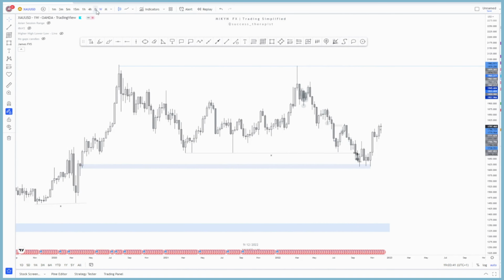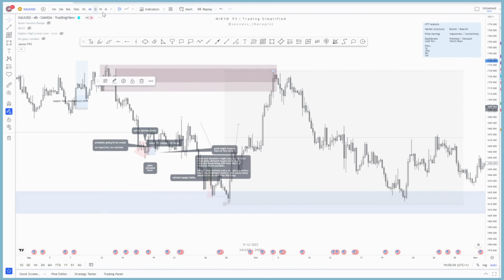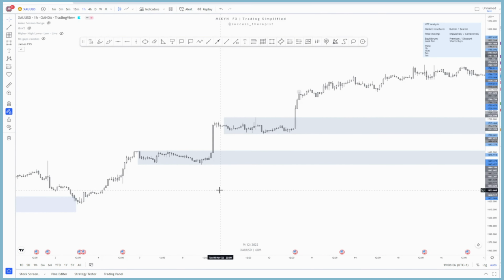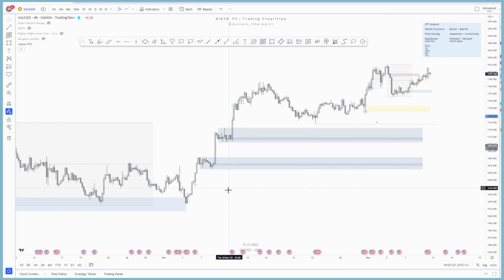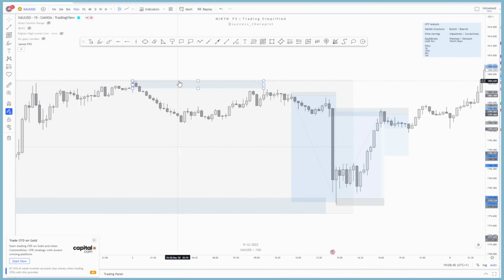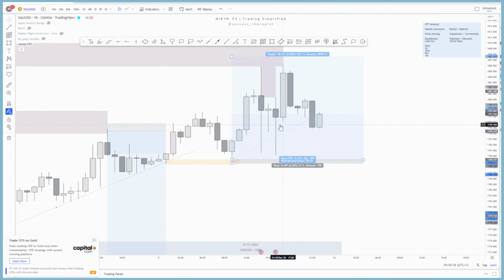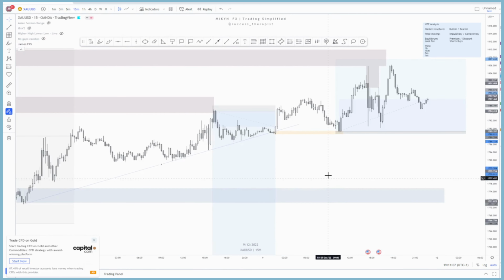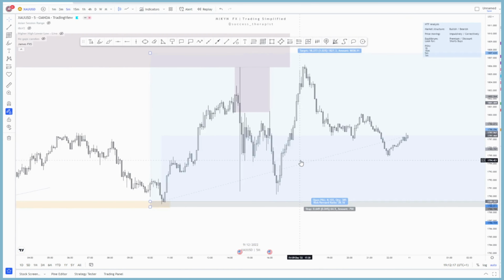XAUUSD Daily update | Retracement before expansion | TA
In this video, we'll provide you with a daily update on the current market situation, including a discussion of any potential retracements and whether or not there's an opportunity for an expansion. We'll also provide you with our technical analysis, which includes a look at the XAUUSD price and the trend that it's following.